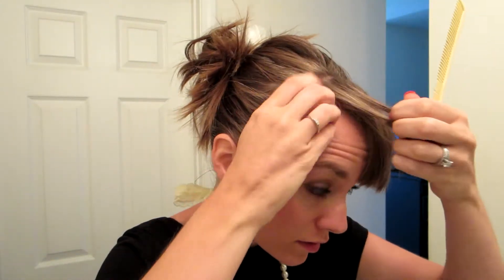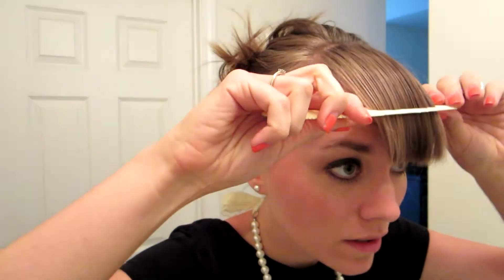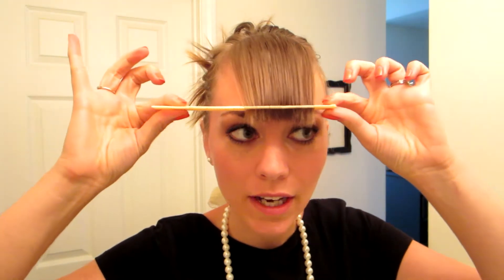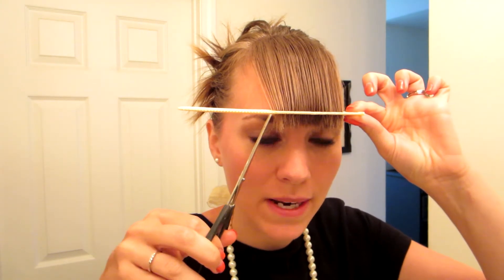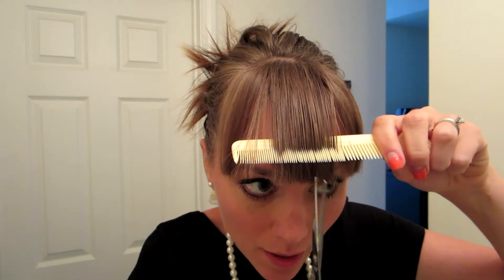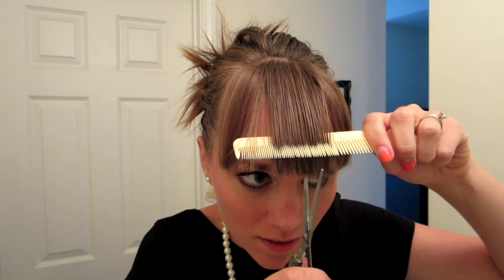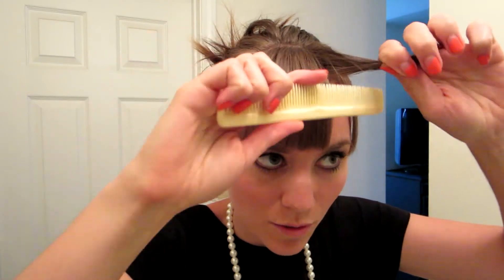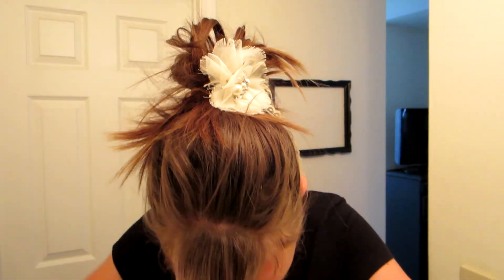How I Trim My Own Straight Bangs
I love my straight bangs, but I hate spending time and money to have them professionally trimmed. So I figured out how to do it myself. And this is how it's done.